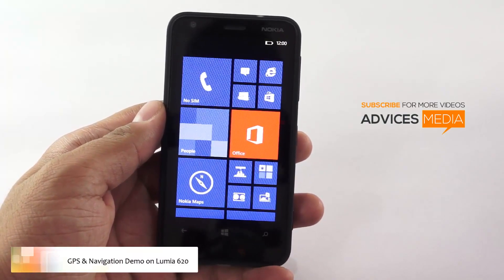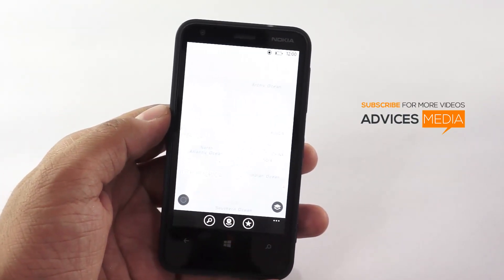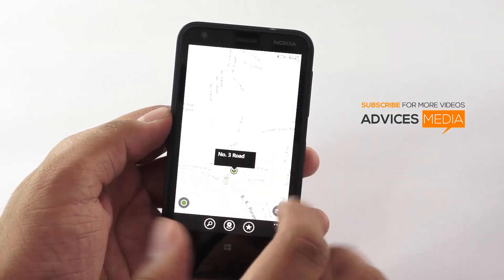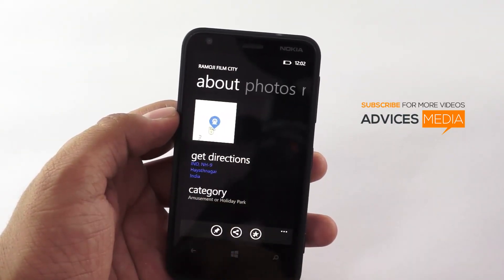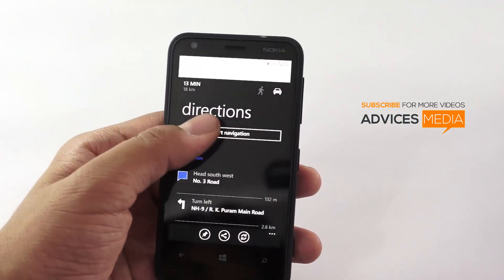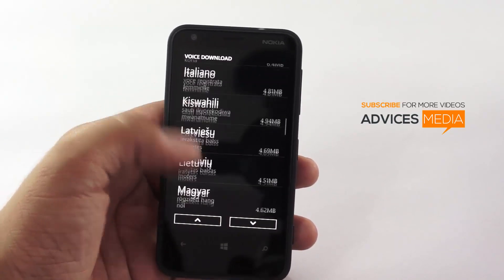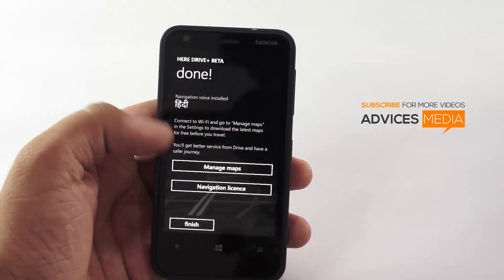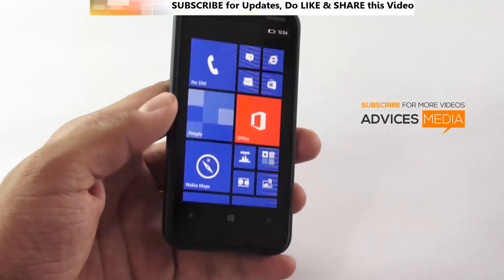Nokia Lumia 620 GPS & Navigation Demo by PhoneRadar